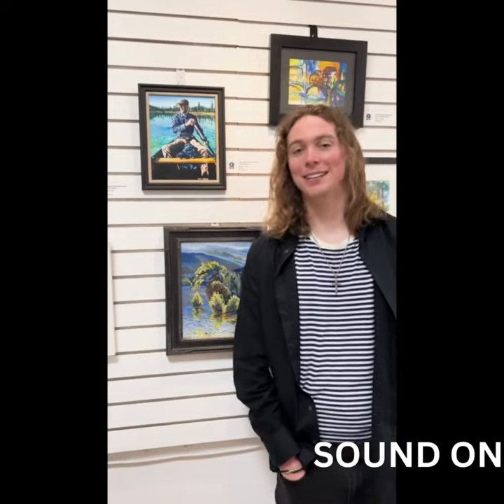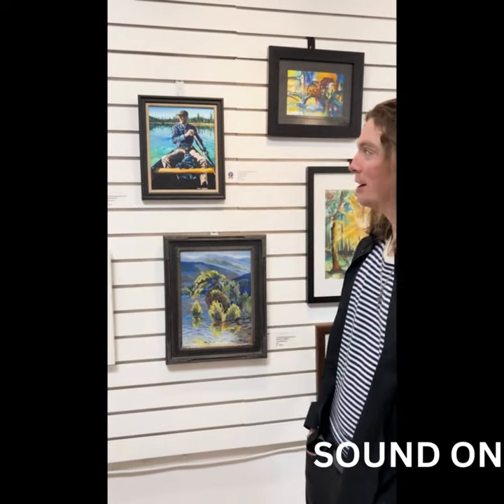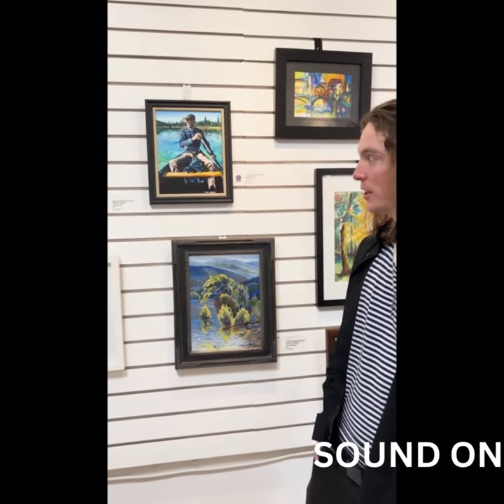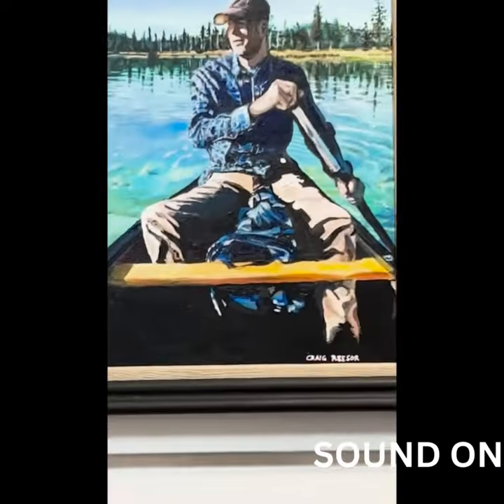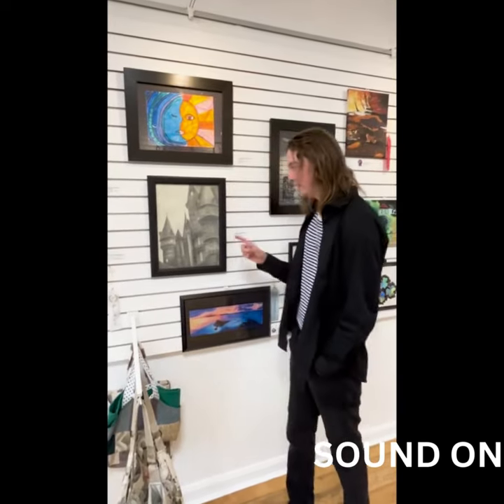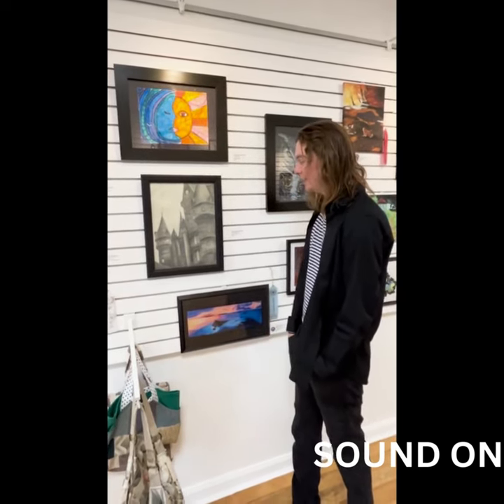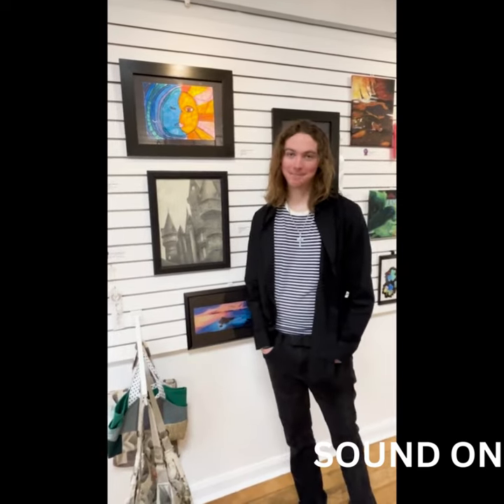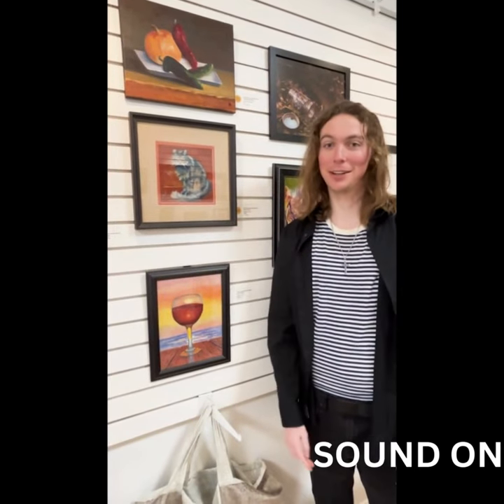April 2023 Daniel Tobin Favorites Video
Our Interns like to tell us their Monthly FAV's. Come check out the gallery every month and let us know which pieces of art inspire YOU!